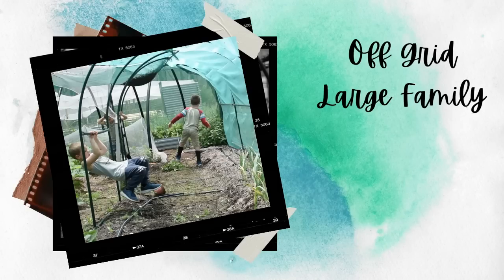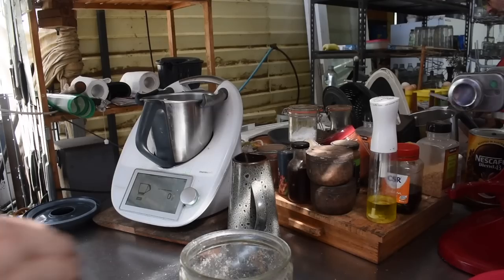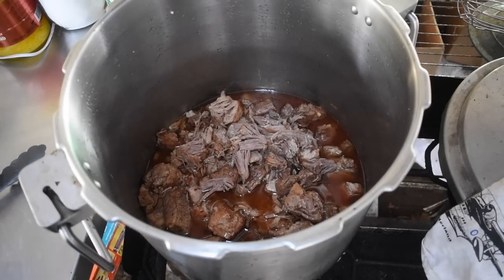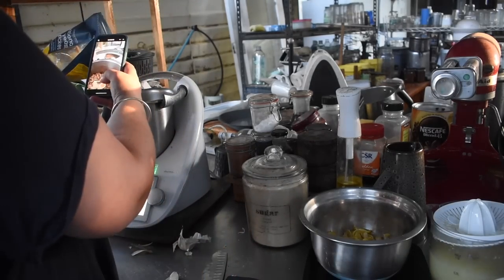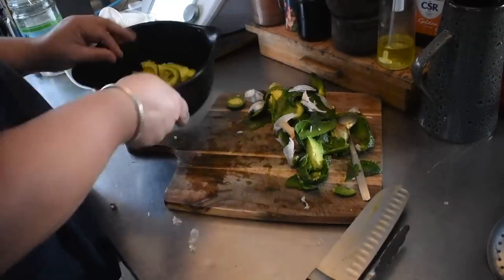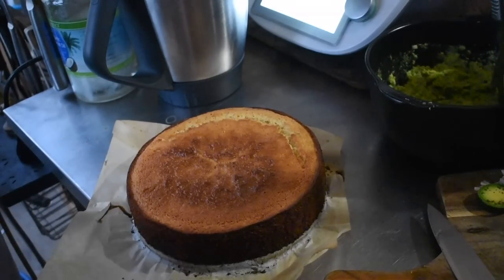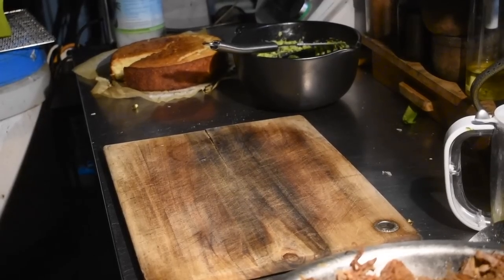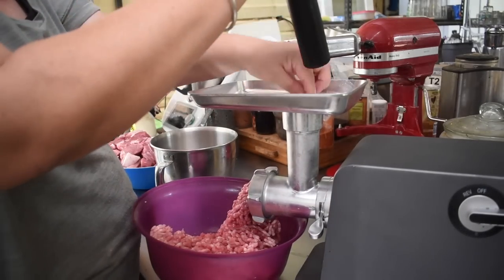More Monthly Food Prep - Day who knows! :D. Pork Carnita, Chorizo & Nachos | Off Grid Australia 239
I have no idea what days these ended up being, I really lost my rhythm this month! :D. But Enjoy! :D. Pork Carnitas, Pork mince turned into Breakfast Sausage and Chorizo mince, Lemon Coconut Cake, Lemon Curd, Cashew Cheese and Nachos! :D

Snail Mail
Nyssa